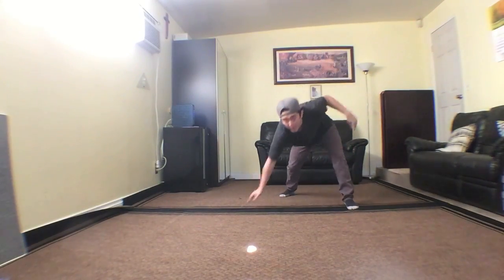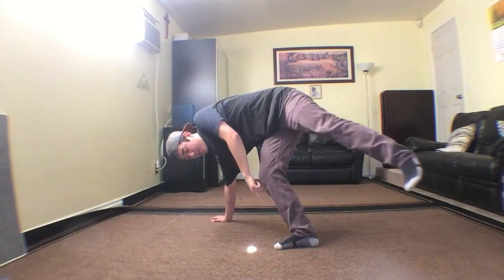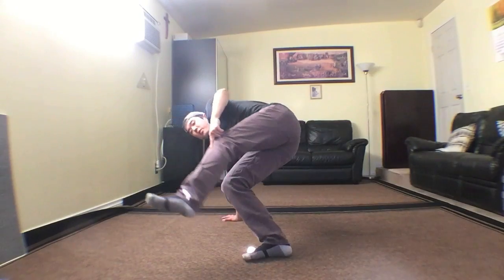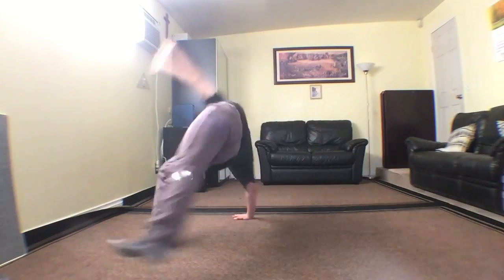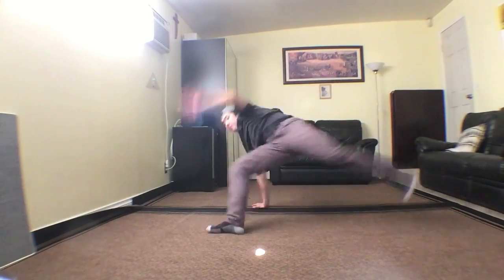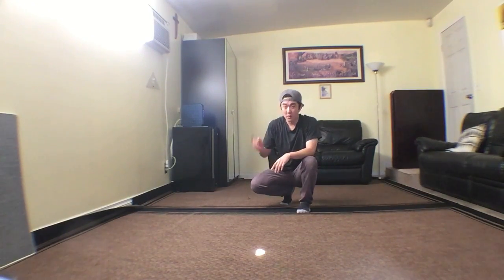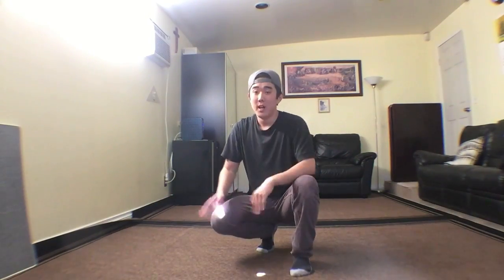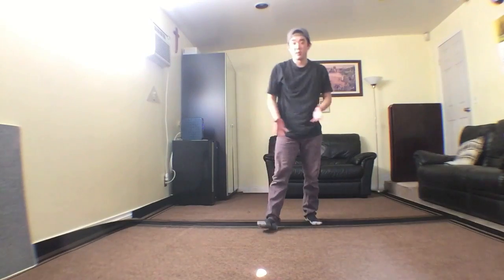[In Depth] Master Swipe Tutorial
What's going on YouTube?! Haven't posted in a while, but a lot of people have been asking for a remake of the master swipe tutorial! Hopefully it's clear and concise and an upgraded version of my previous tutorial. All feedback is much appreciated! Thanks!